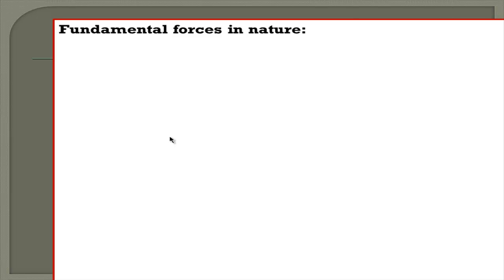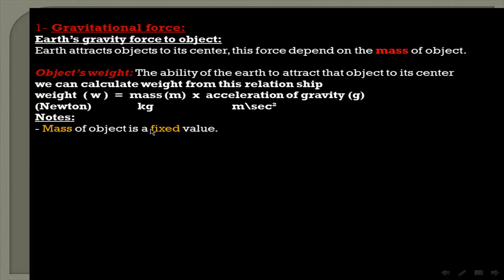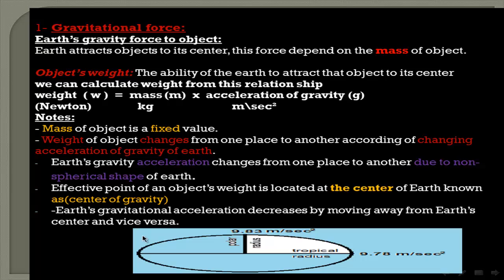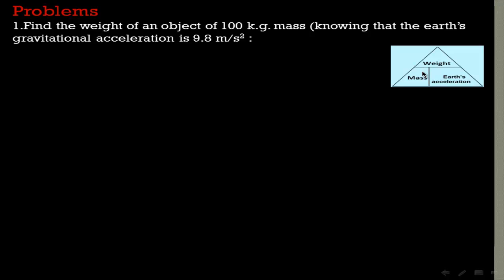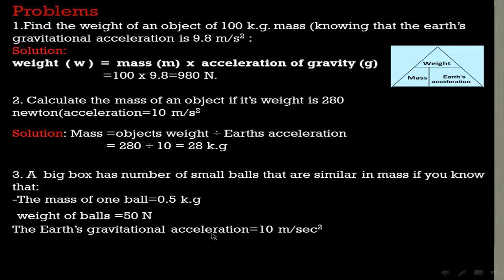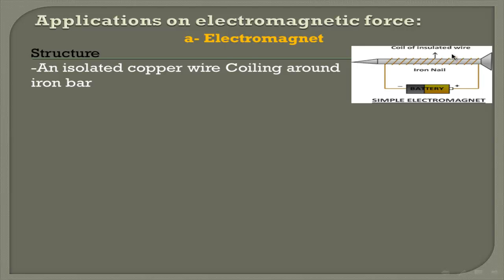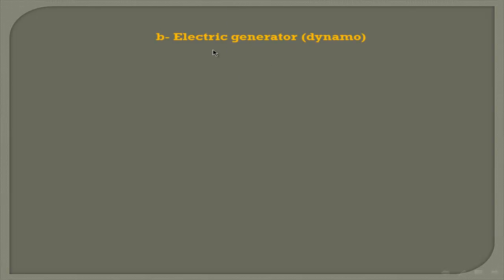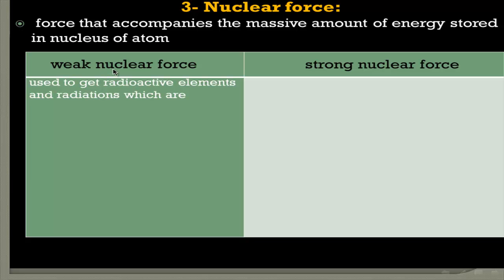Science Form 7 unit 2 lesson 1 last part